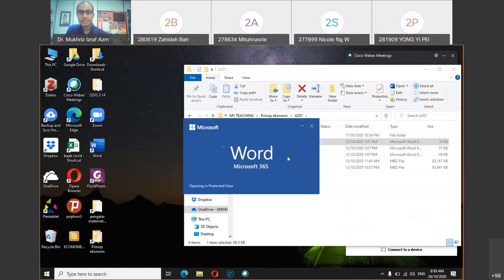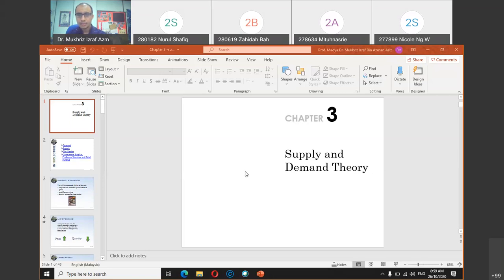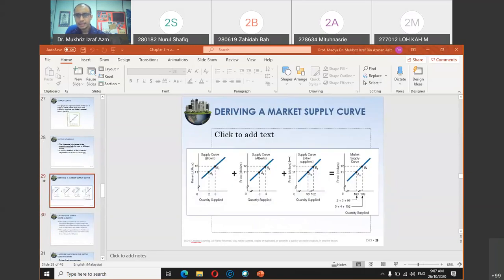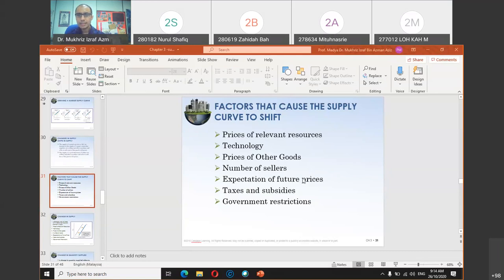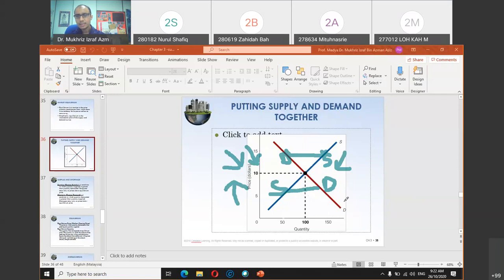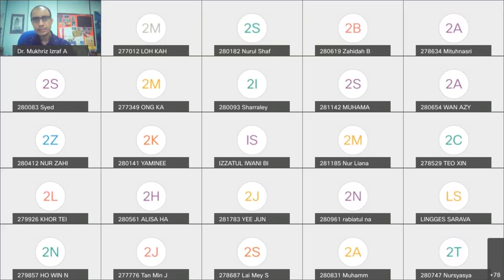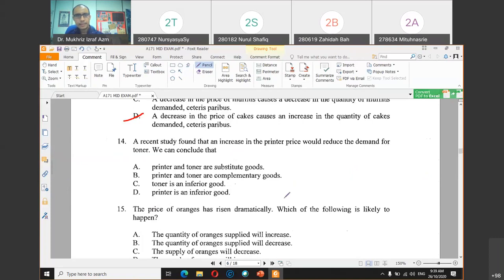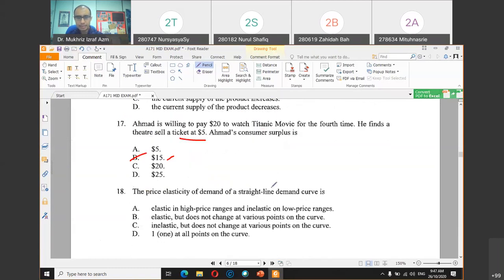BEEB1013 GROUP T -26 OKT